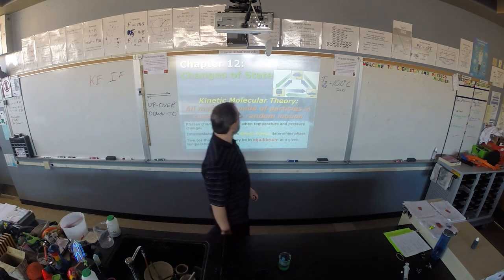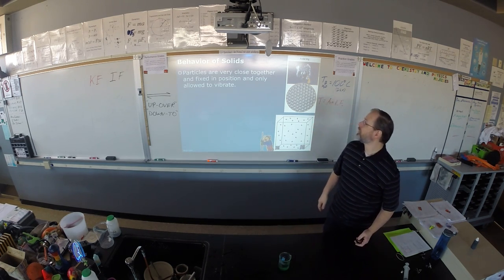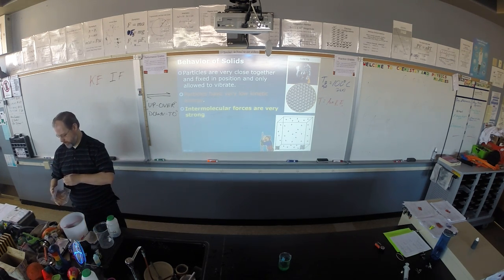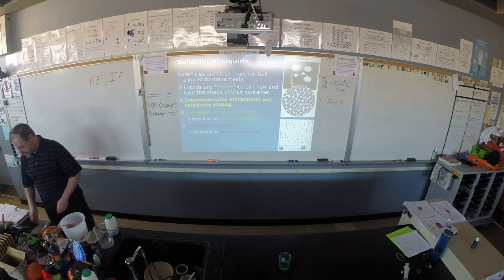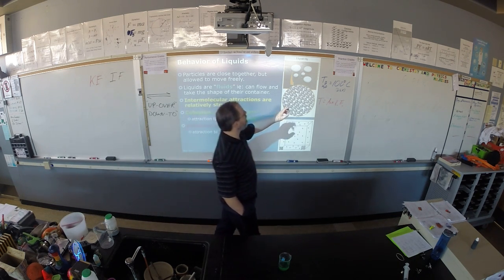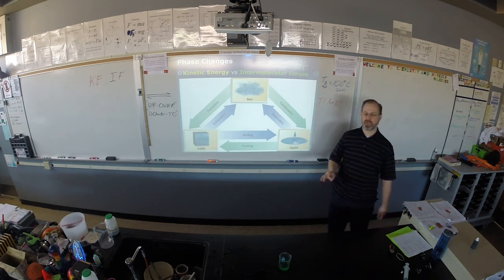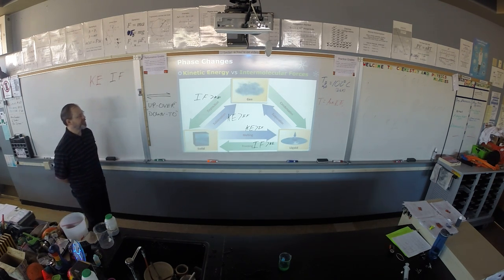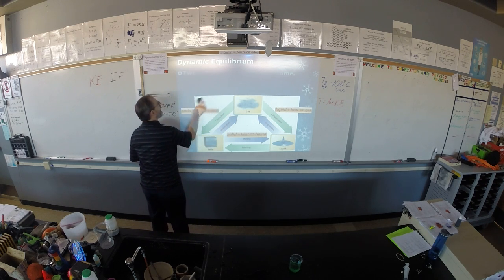Physical Equilibrium Part 1 of 2